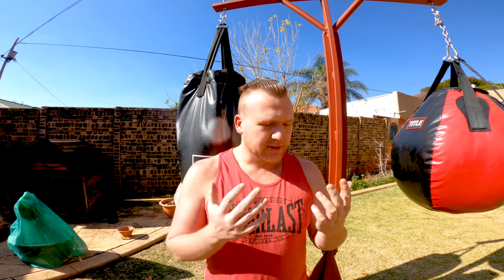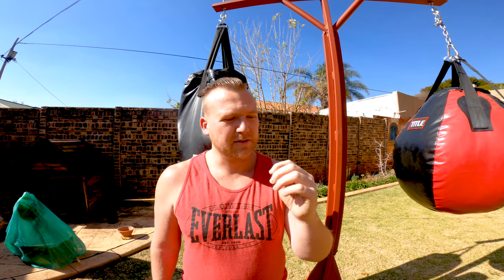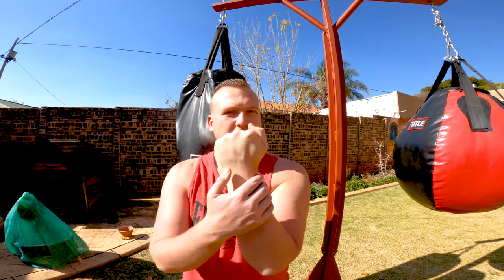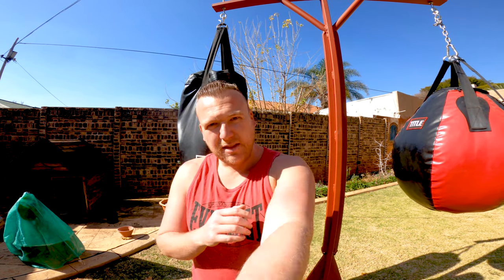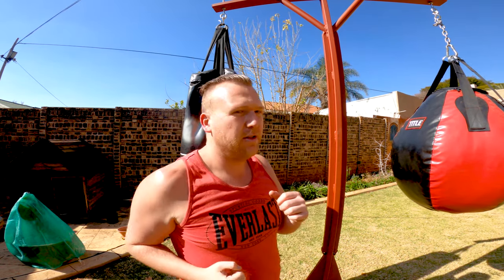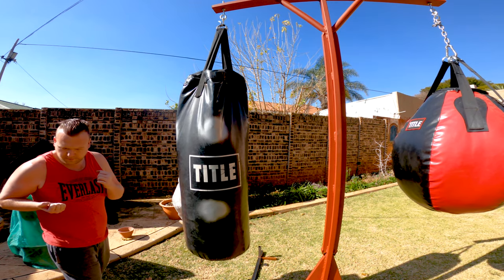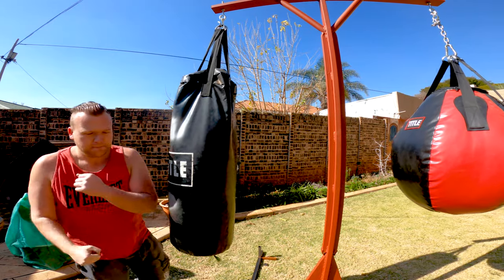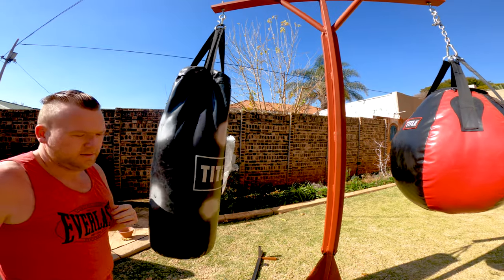How to throw a Punch 4K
Throwing a punch correctly is the difference between an injury and a good workout. Learn to throw before trying any power punches. Heavy bags are a wrist and knuckle killer if you don't punch correctly.